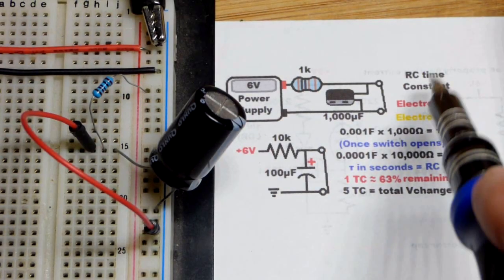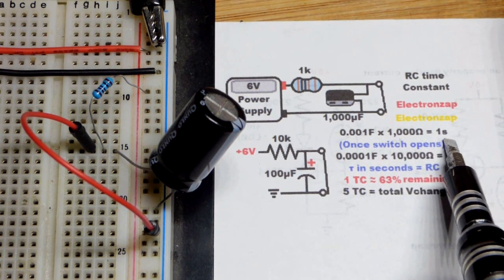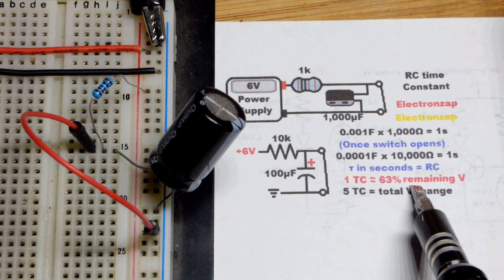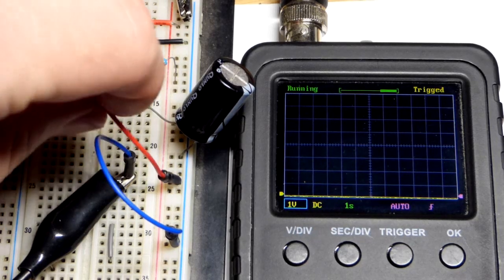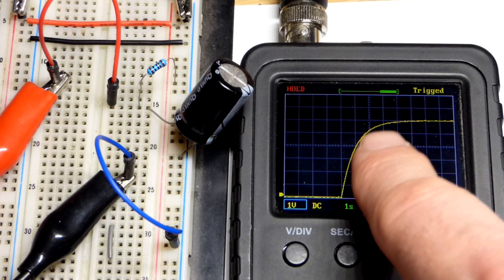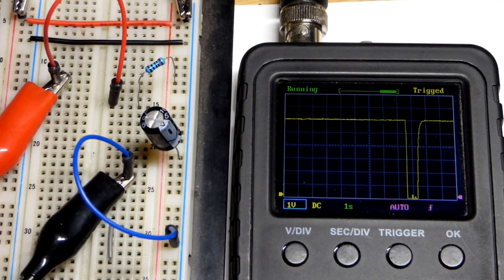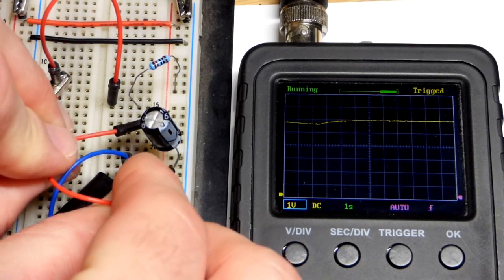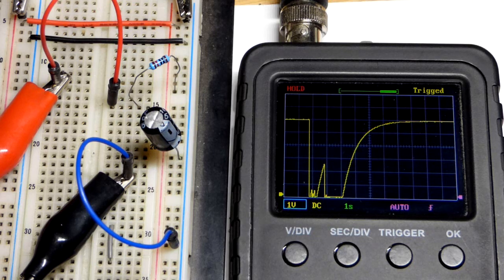One second charging Resistor Capacitor RC Time Constant TC circuits learning electronics shorts 36